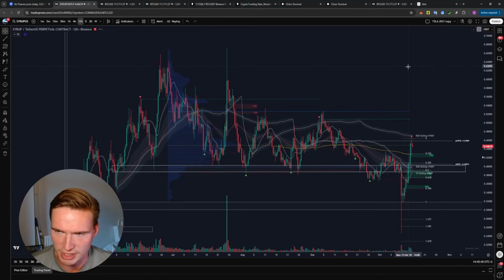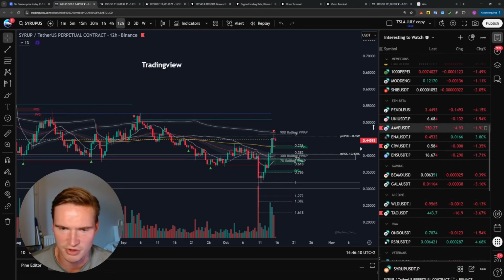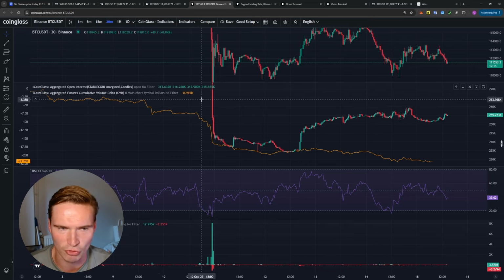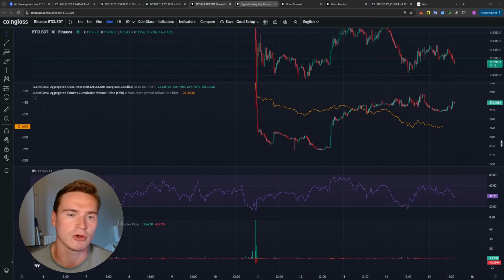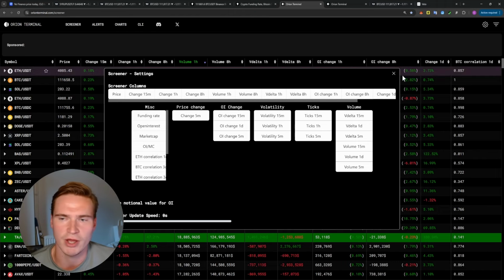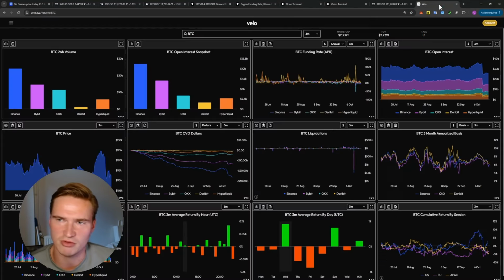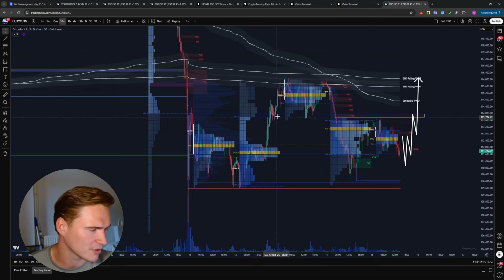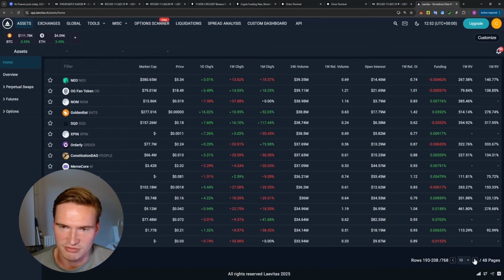The BEST Crypto Trading Tools to Become PROFITABLE!🚨 (Crypto Trading Education)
CRYPTO TRADING TOOLS

Social links!